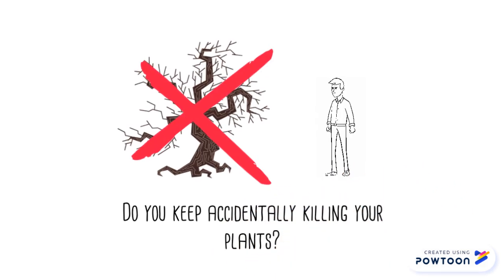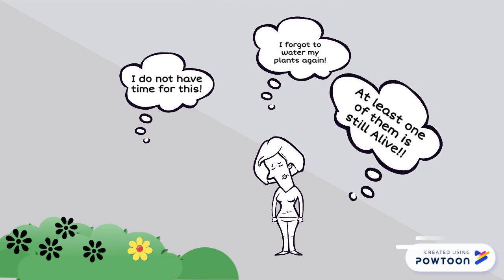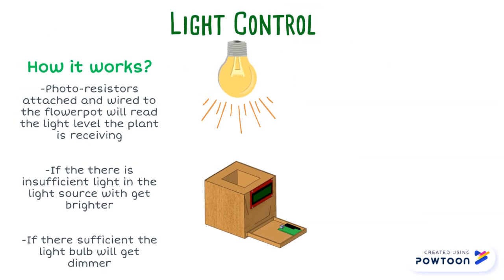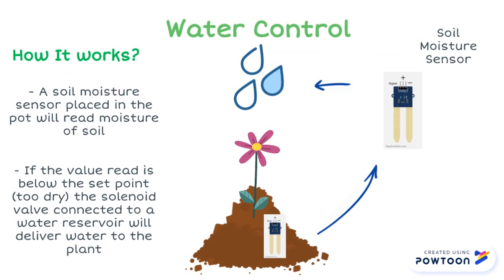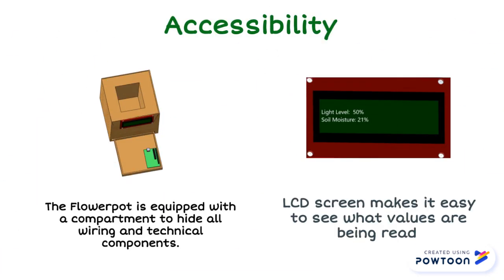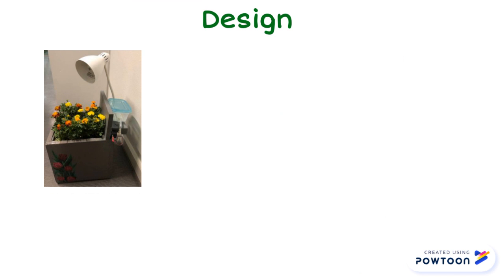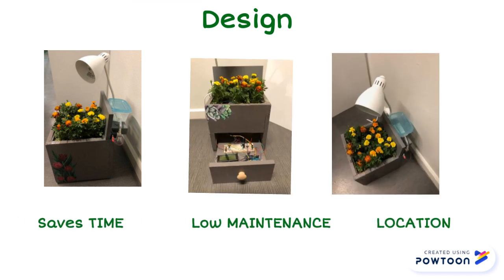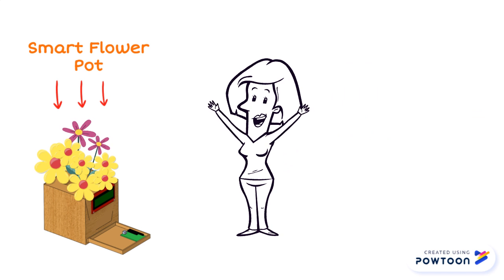Smart Flowerpot-Swanbom-Spring 2019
This video is about our Engr 122 project completed at Louisiana Tech University, as part of the Living With the Lab program. The video describes our design concept, a smart flower pot which utilizes photo-resistors, a soil moisture sensor, and a solenoid valve to control light and water delivered to the plant.--